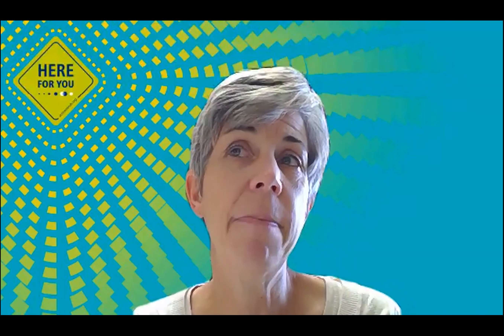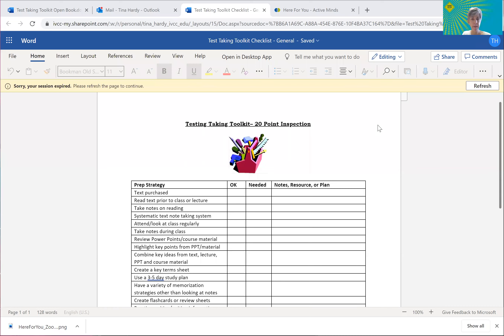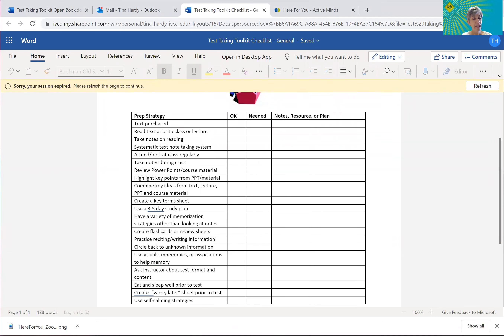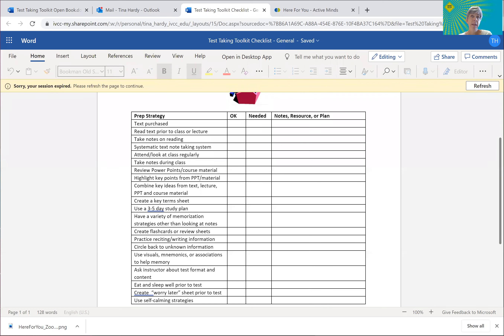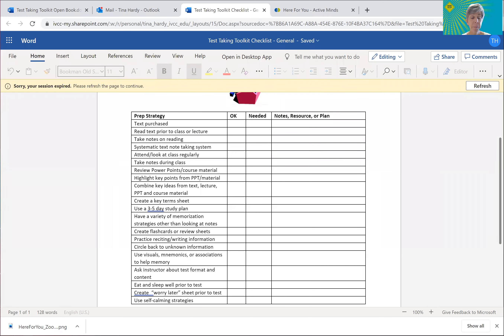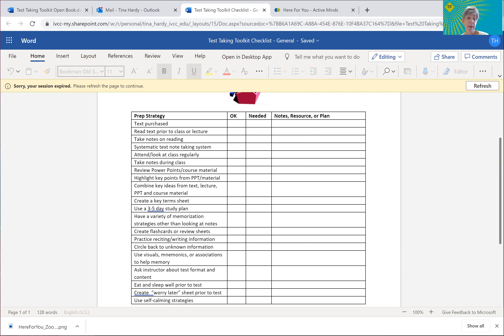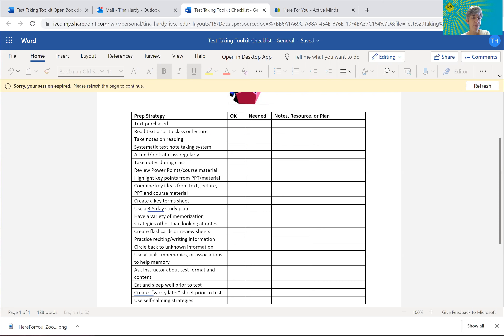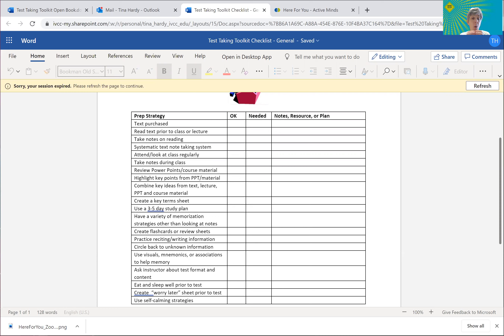Test Taking Toolkit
Improve your scores through test prep strategies for college students.